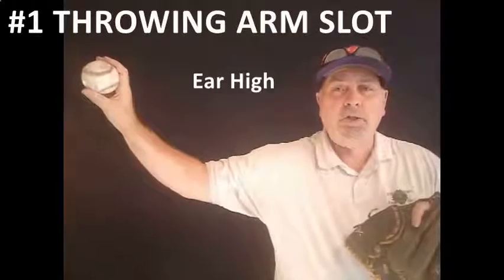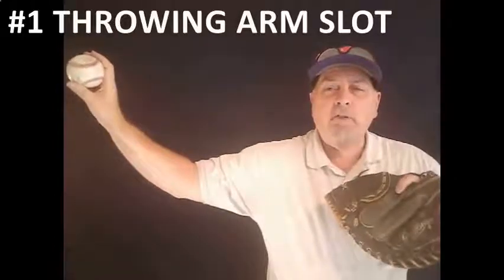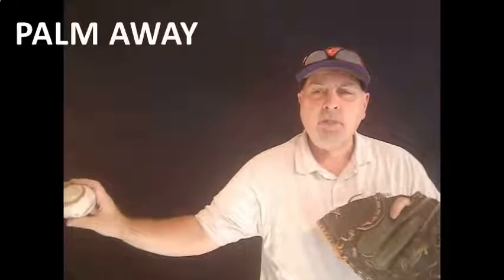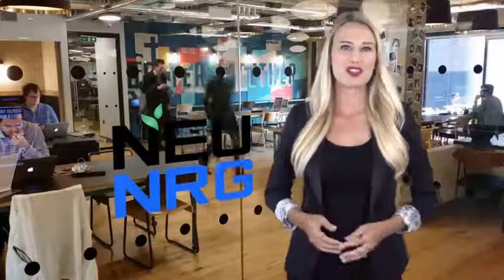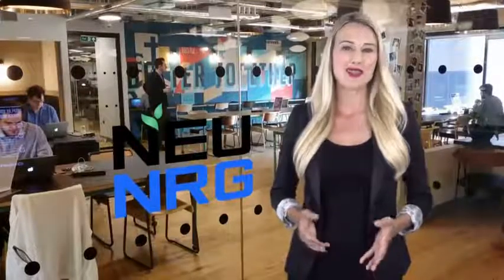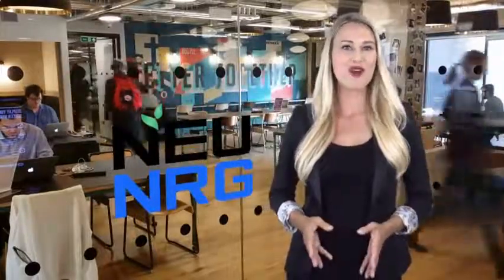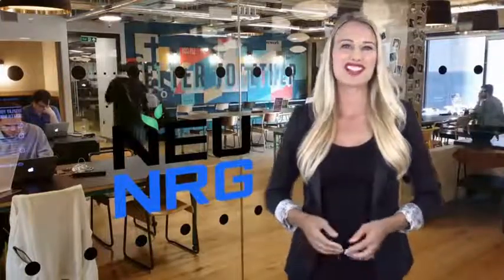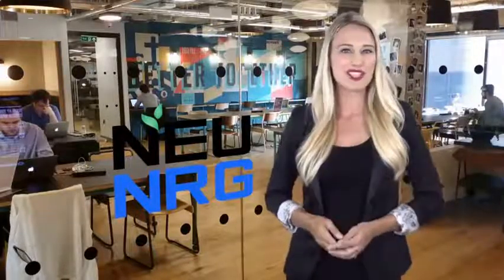Midland SC Dixie Youth Baseball Softball Pre Registration and Signup Throwing TIPS & MORE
- Midland SC Dixie Youth Baseball Softball Pre Registration and Signup Throwing TIPS & MORE - See more great information below.